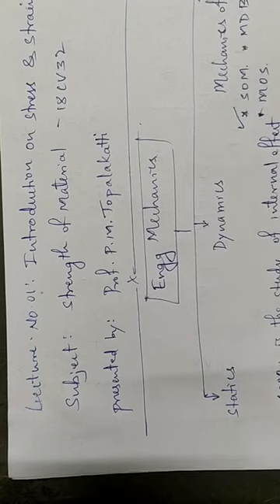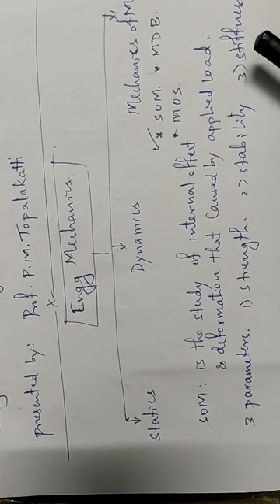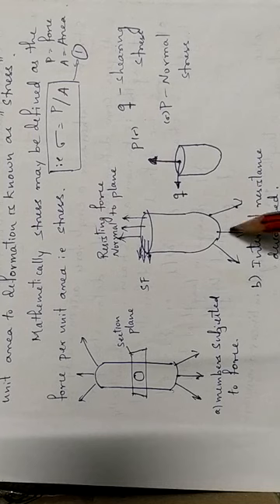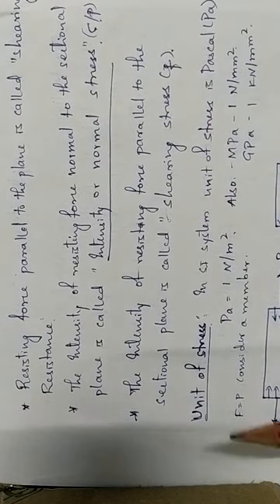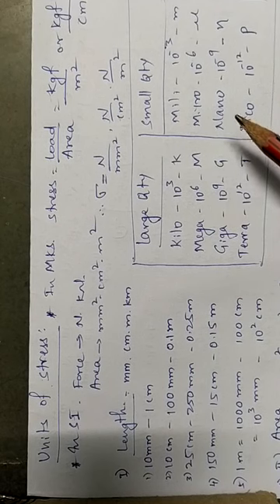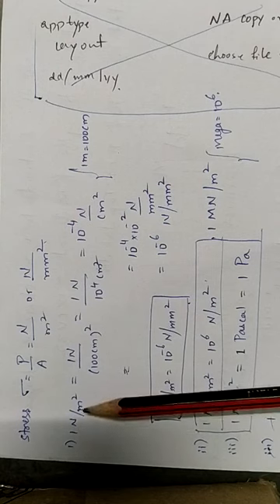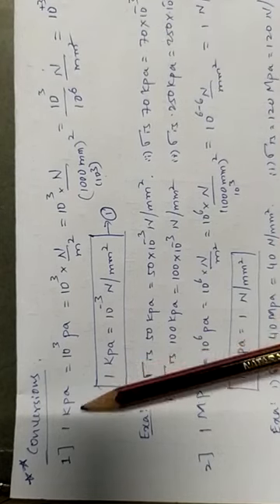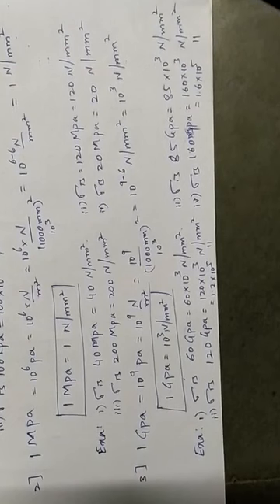Lect: 1.2 Introduction of Stress and its unit